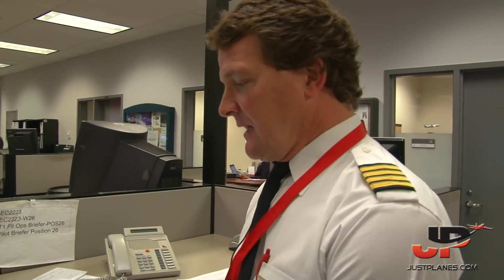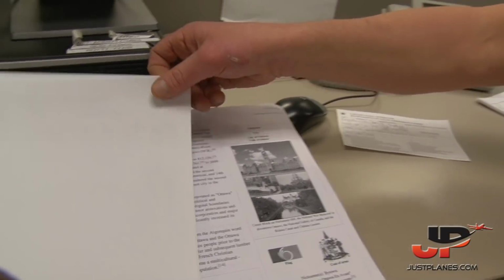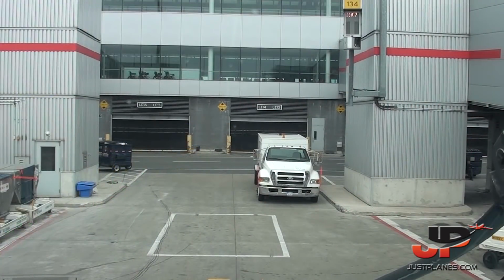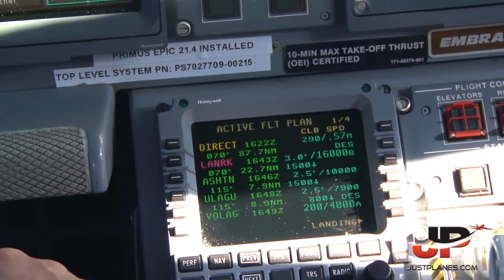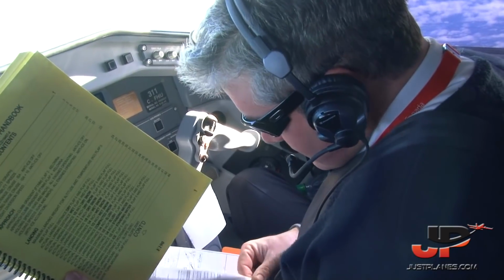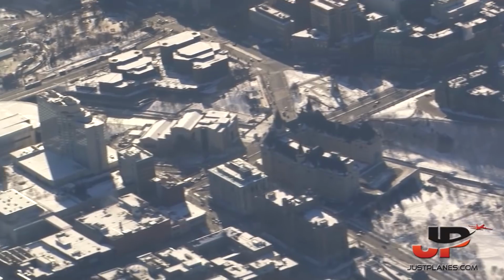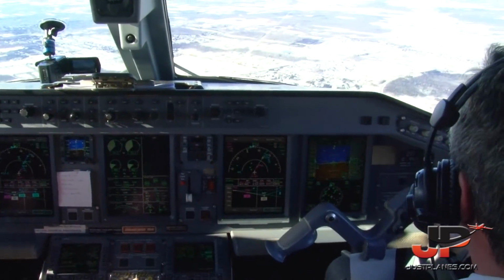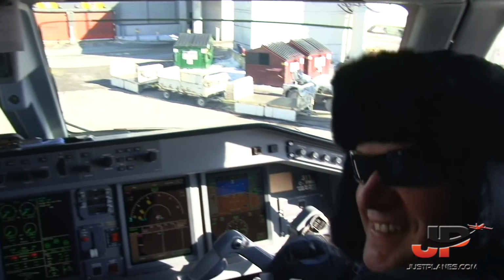Piloting AIR CANADA E-190 Toronto to Ottawa + Special Approach